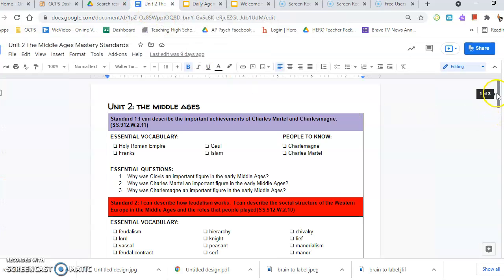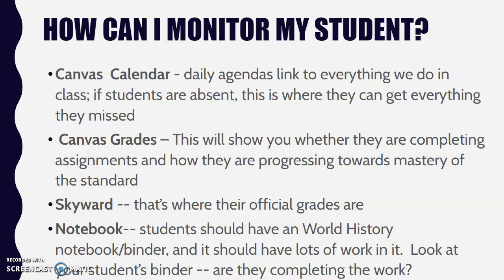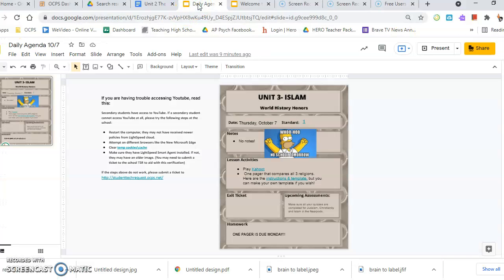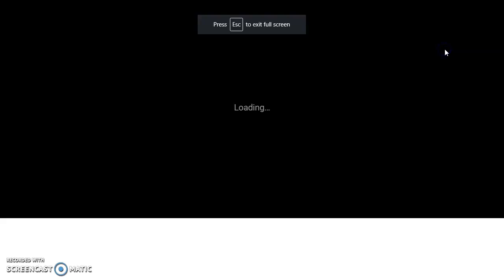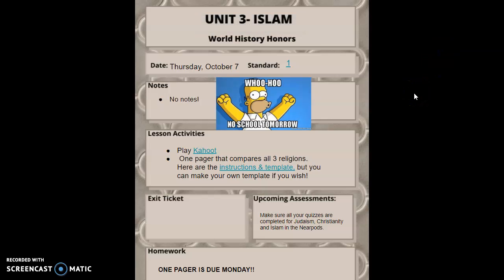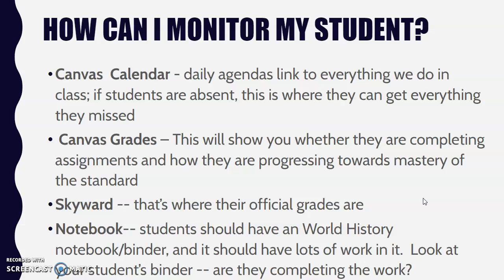World History Honors Open House Video